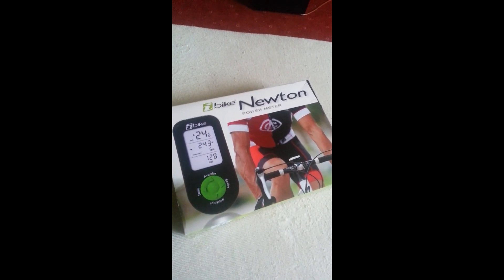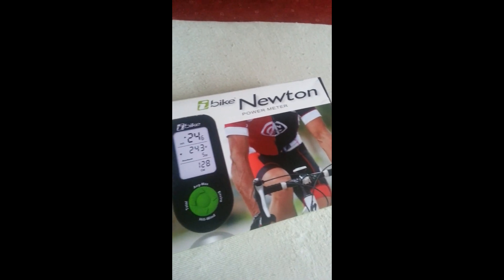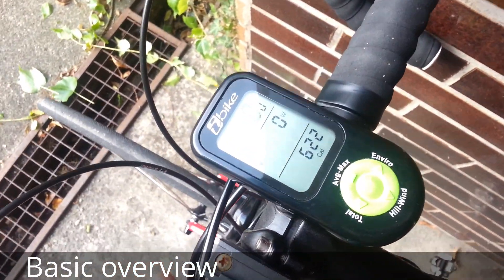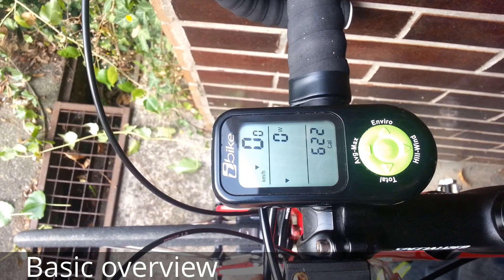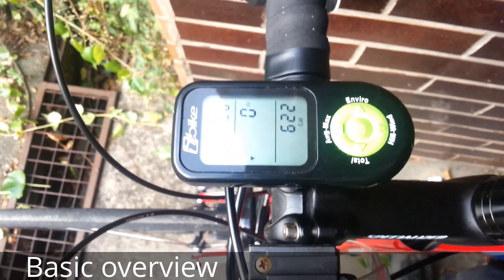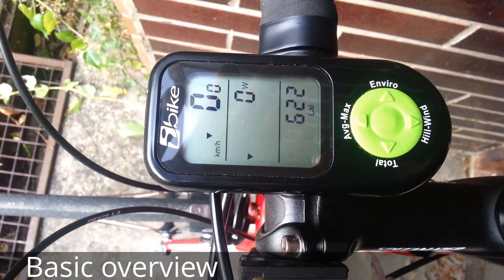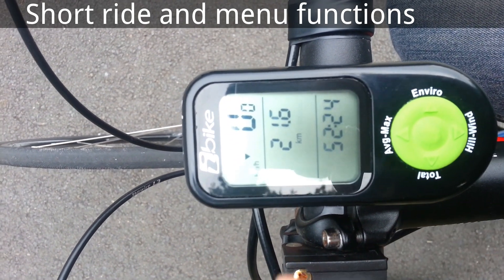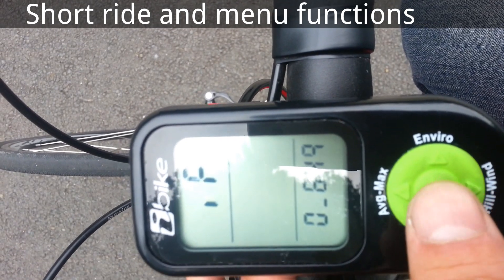iBike Newton - cycling power meter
Cycling computer with special functions like wind speed, temperature, altitude etc.
Watt meter is the best tool for you to become a better cyclist.
Only thing iBike doesn't have is GPS.